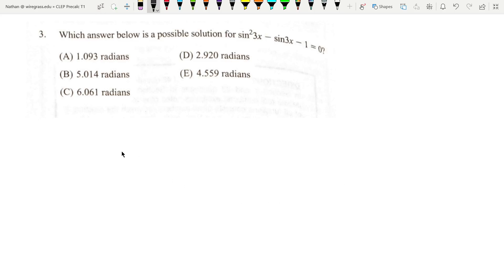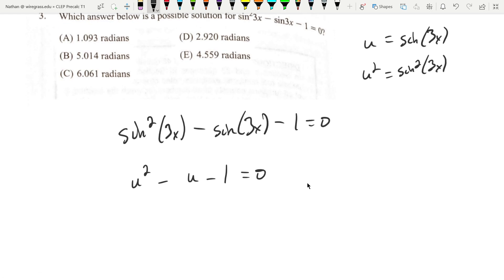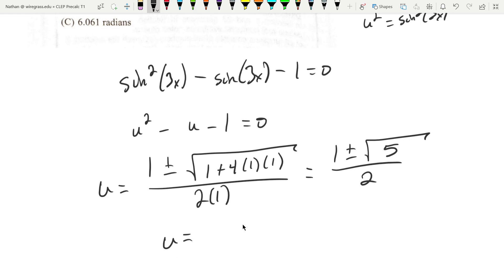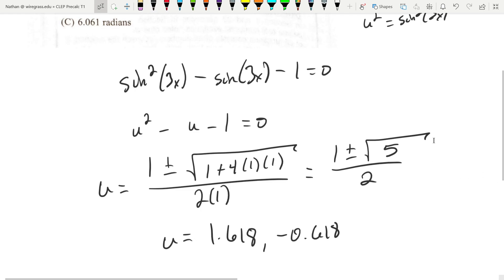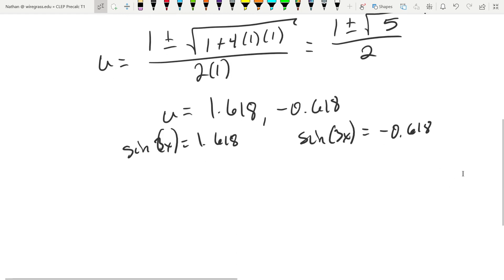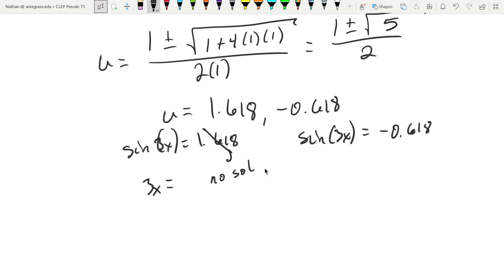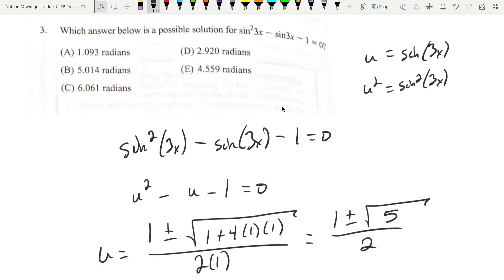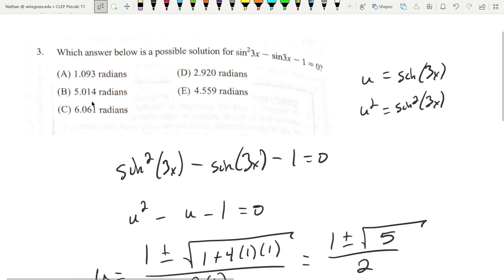Trig Equations (CLEP Precalculus T1 #3)